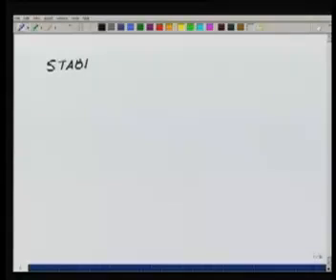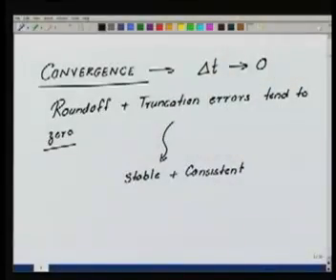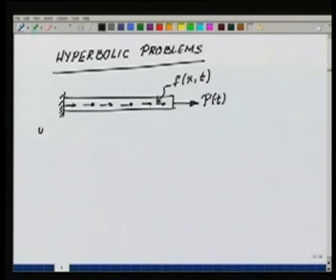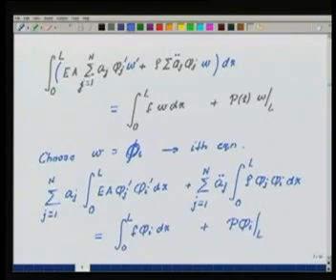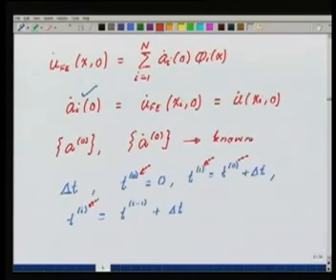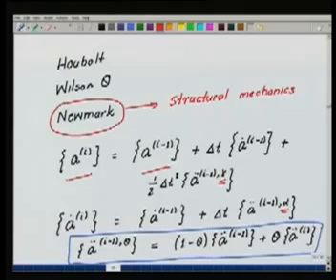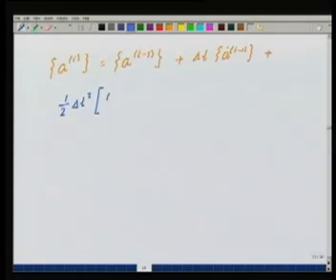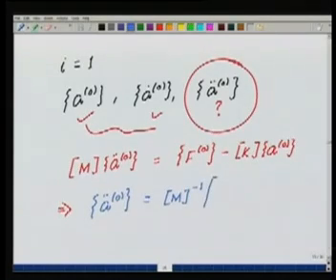Module 13 Lecture 2 Finite Element Method